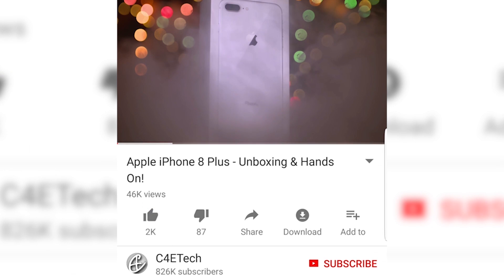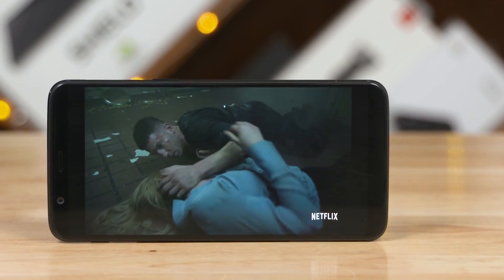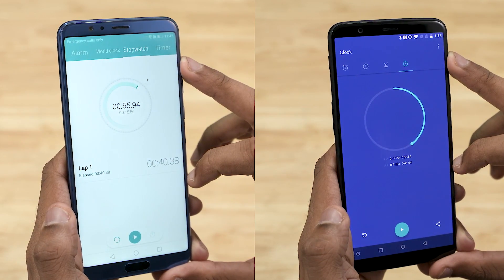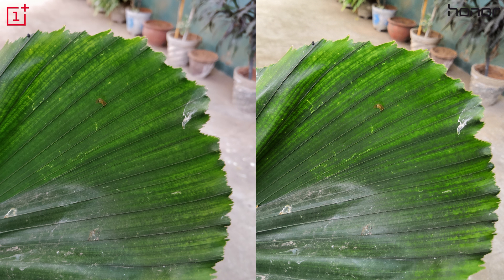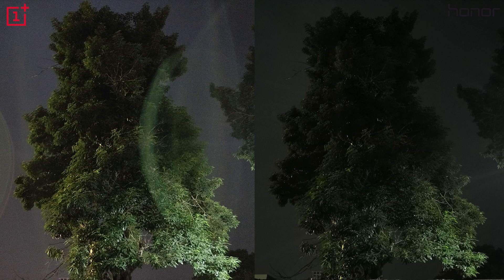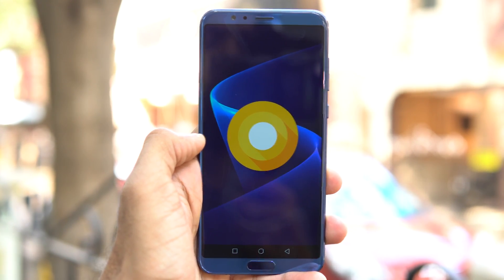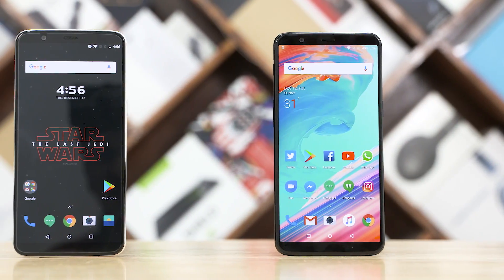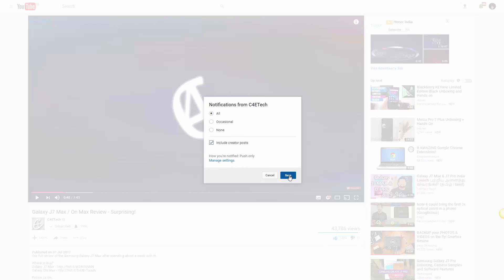Honor View 10 vs OnePlus 5T - What's Best For YOU? Full Comparison!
In this video we compare the OnePlus 5T with the new Honor View 10 in an epic showdown of which is the best midrange flagship!

Honor View 10
OnePlus 5T

In this comparison we compare the builds, specs, cameras, battery life as well as software of both these devices. So which one of these is the most bang for your buck?

Both the OnePlus 5T and the Honor View 10 sport full HD panels. While the OnePlus 5T has an AMOLED panel, the Honor View 10 sports an LCD panel.

The OnePlus 5T is powered by the Snapdragon 835 chip, while the Honor View 10 is powered by the Kirin 970 chip.

The OnePlus 5T has dual 16+20 MP Cameras, the Honor View 10 has a similar setup but one is a monochrome shooter and another is an RGB shooter.

The OnePlus 5T sports a 3300 mAh battery while the Honor View 10 is powered by a 3750 mAh battery.

Among the Honor View 10 vs OnePlus 5T what's your pick? Which phone did you like better here in this camera comparison? Let us know!

If you liked our "Honor View 10 vs OnePlus 5T - What's Best For YOU?

Follow C4ETech...

Music Credit